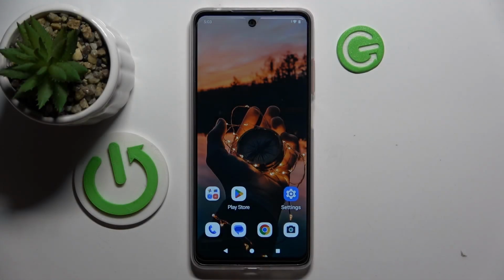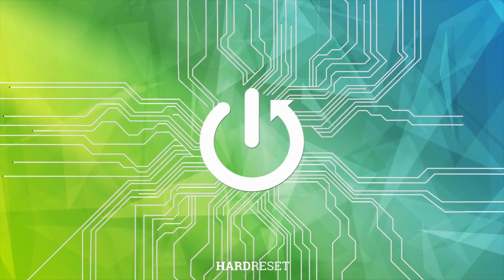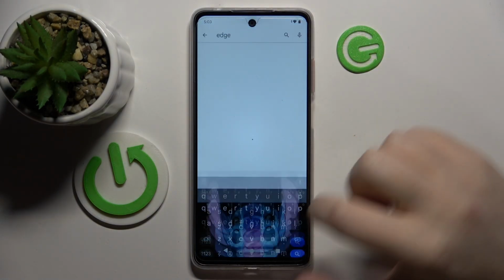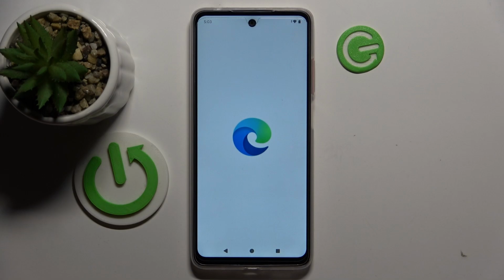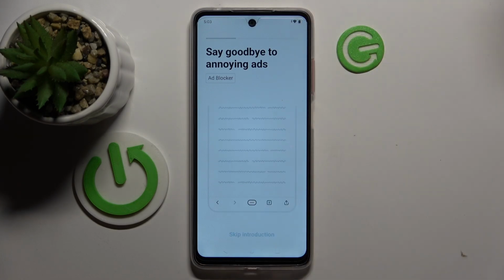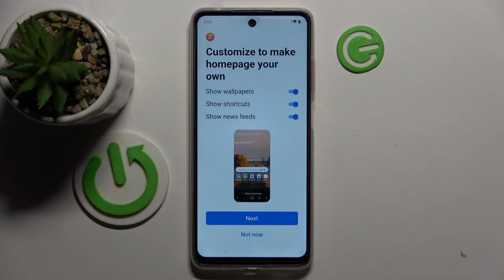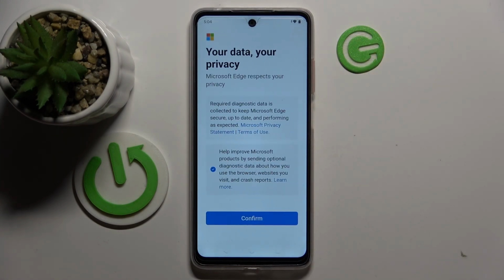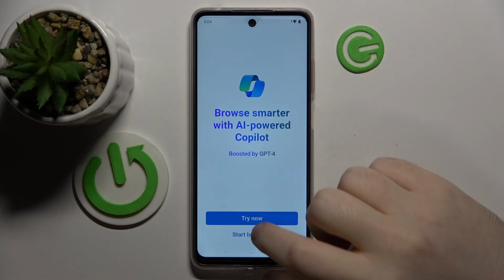How to Install the Microsoft Edge Browser App on MOTOROLA Moto G04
Learn how to explore the web with style using our tutorial on installing the Microsoft Edge browser app on your MOTOROLA Moto G04! Follow step-by-step instructions to download and set up Microsoft Edge from the Google Play Store, offering a seamless and feature-rich browsing experience on your device. Whether you're looking for a new browser option or want to sync your browsing across devices with Edge, we'll guide you through the process of installing and getting started with Microsoft Edge on your Moto G04. Watch now and enjoy a modern browsing experience!

How to download the Edge browser on MOTOROLA Moto G04? How to get the Microsoft Edge browser app on MOTOROLA Moto G04? How to set up the Microsft Edge app on MOTOROLA Moto G04?